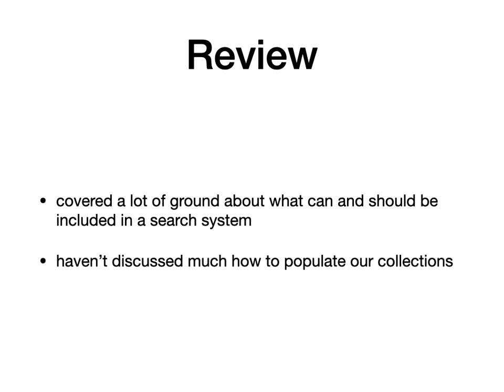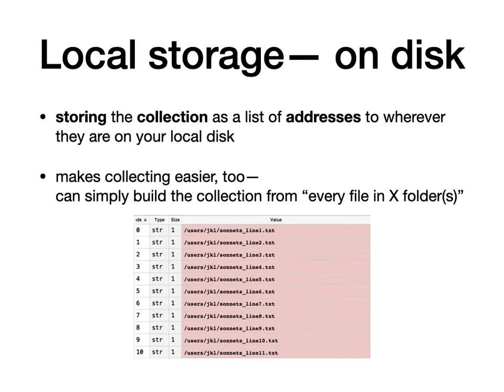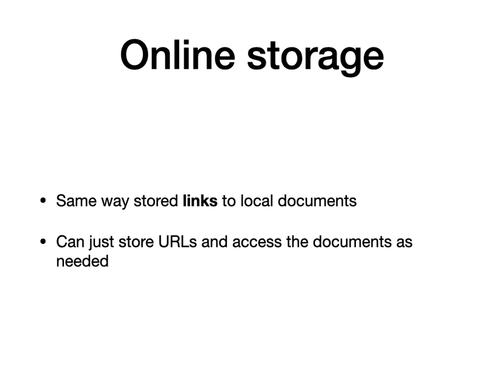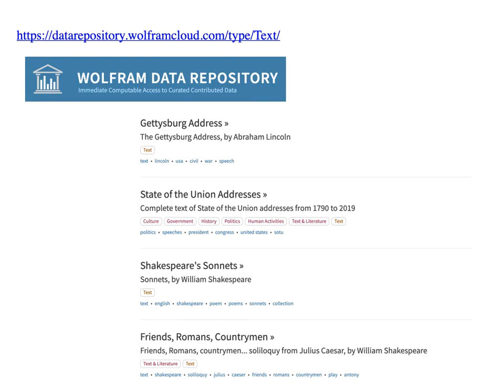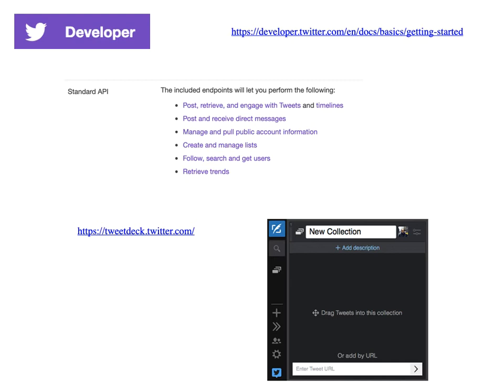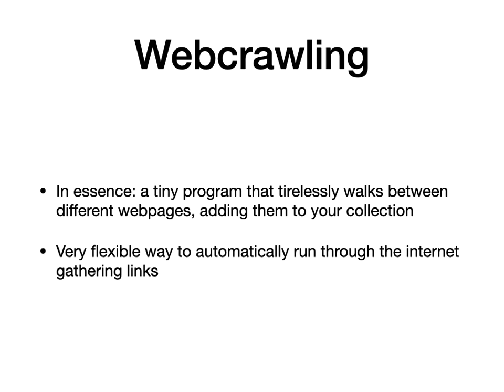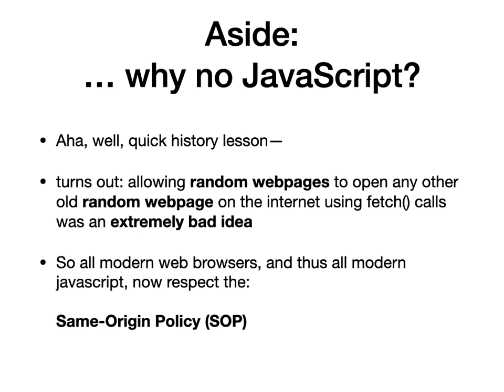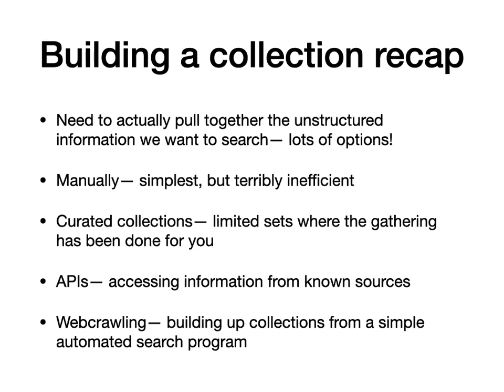ISC 220 - 12 Building Collections